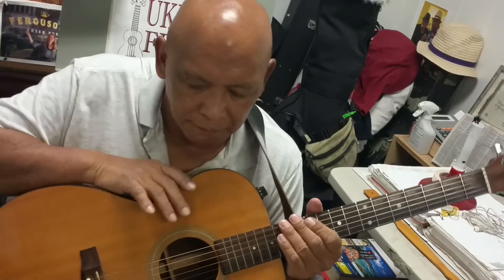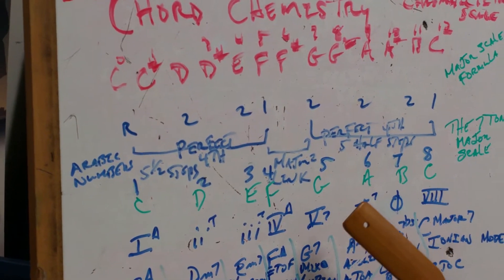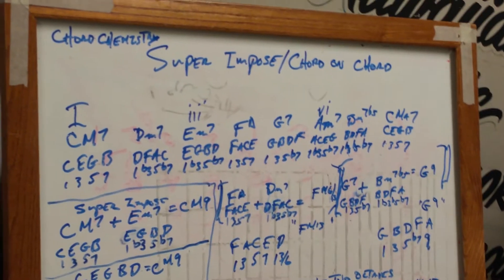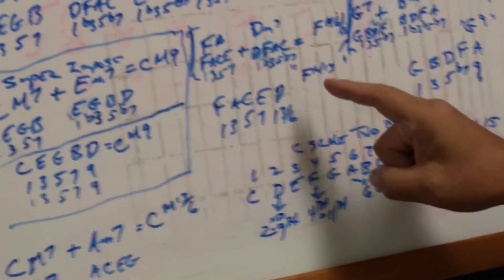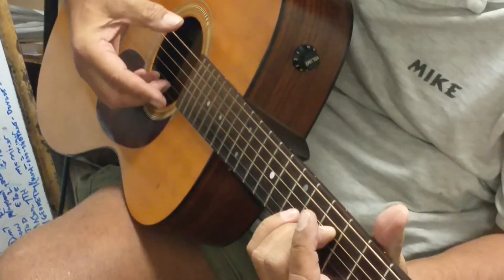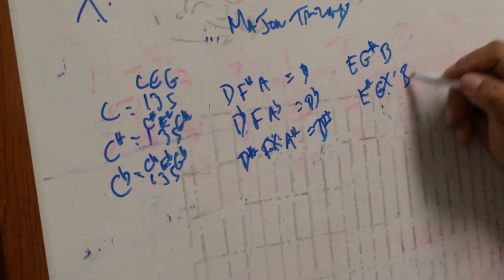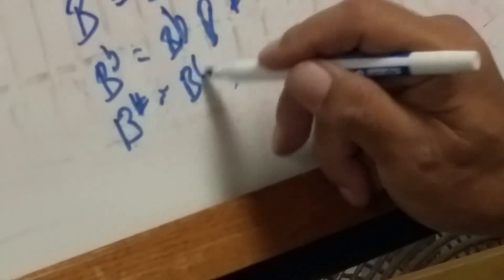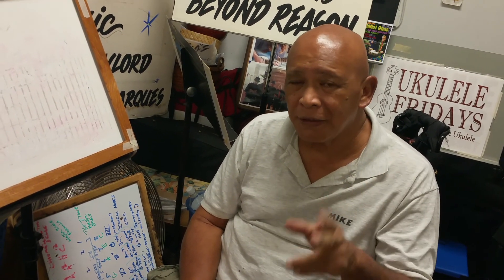Kika Tips w Kamaa Barques